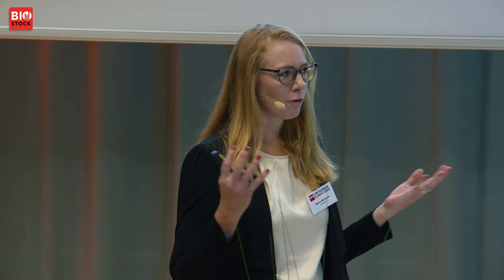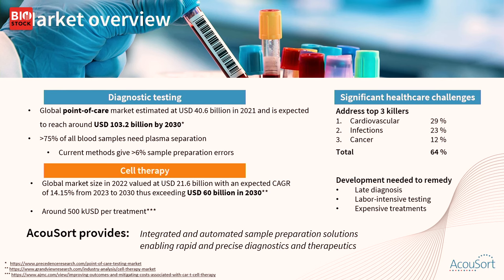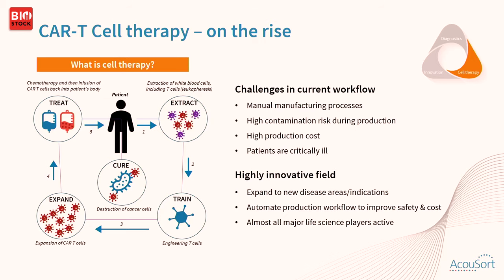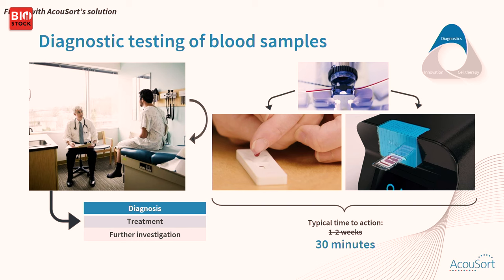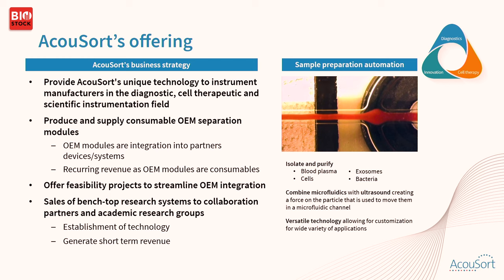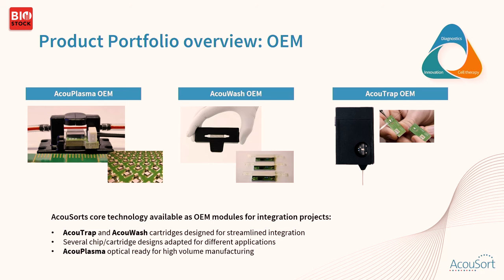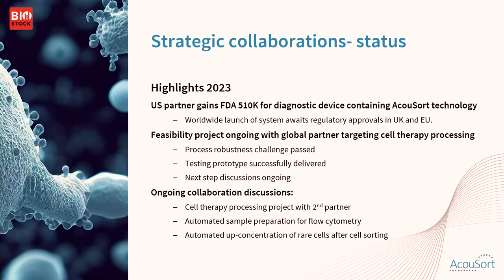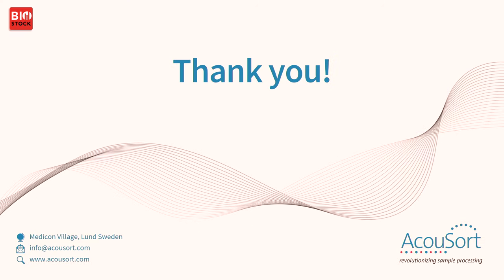BioStock Life Science Fall Summit | AcouSort | October 2023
AcouSort's Commercial Director Agnes Michanek presents the company at BioStock Life Science Summit in October 2023

0:00 Introduction
00:30 AcouSort in brief
01:03 Market overview
02:28 AcouSort facilitating new picks and shovels
03:37 Today's challenge in CAR T-cell workflow
04:24 Challenges in diagnostic testing
05:29 AcouSort's offering
06:25 Business strategy
07:19 Product portfolio overview: OEM
08:03 Product portfolio overview: Research instruments
08:35 Strategic collaborations status
09:54 Examples of business cases
10:20 Wrap-up
11:10 Q&A

About BioStock
BioStock is Scandinavia's leading digital news and analysis service with an exclusive focus on the Life Science sector. Our primary editorial office and tv-studio is found at Medicon Village in Lund, one of Sweden's foremost innovation clusters for life science companies.